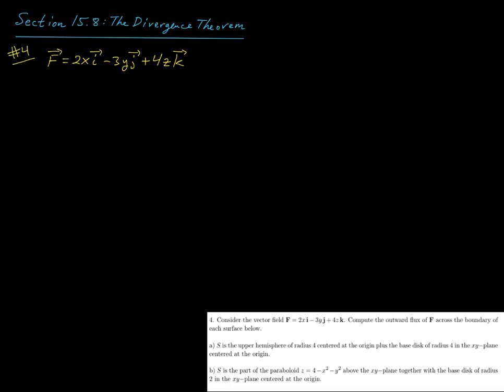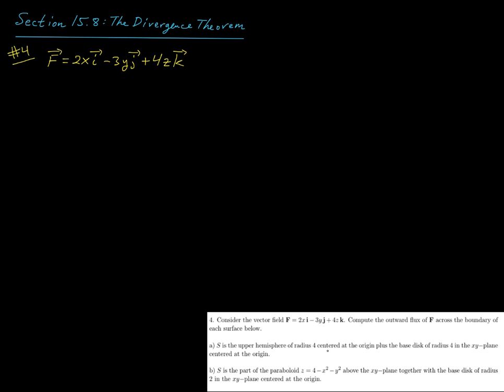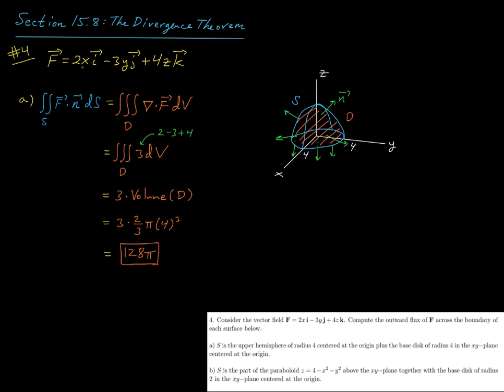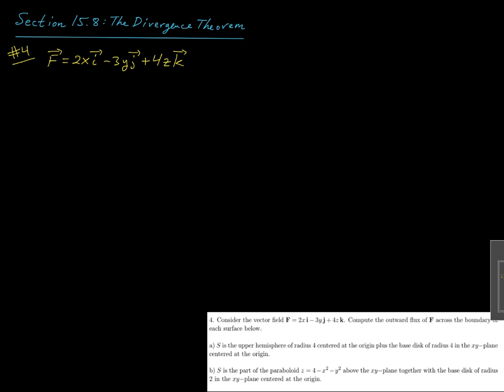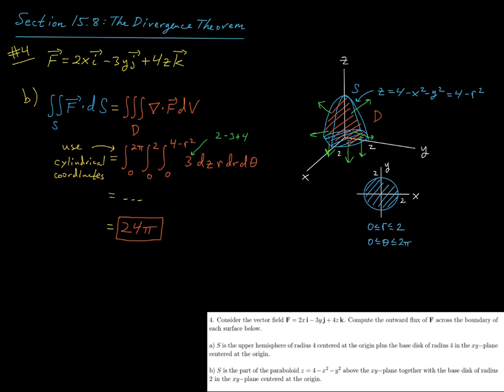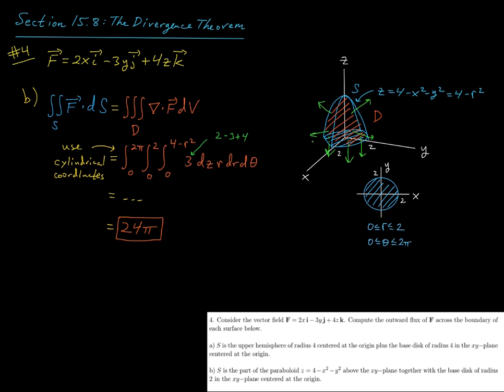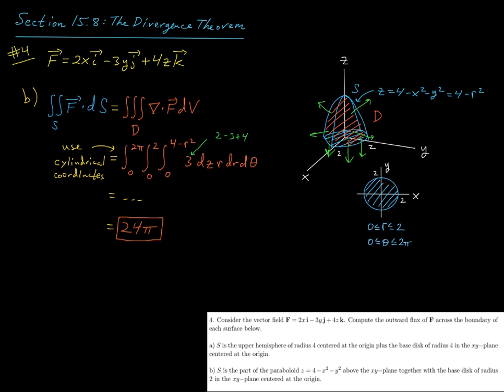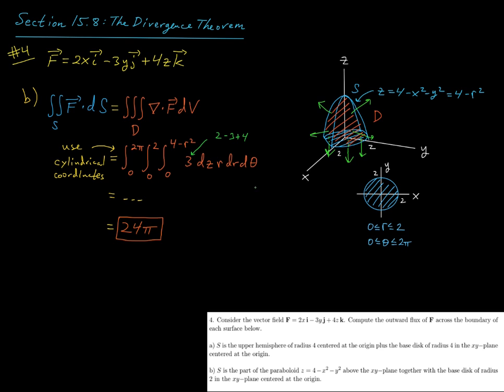The Divergence Theorem #4